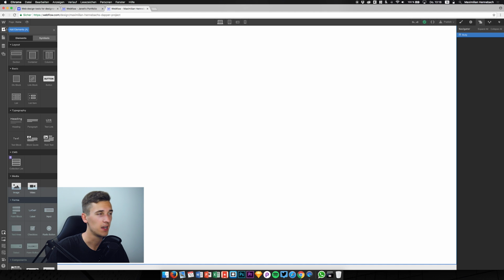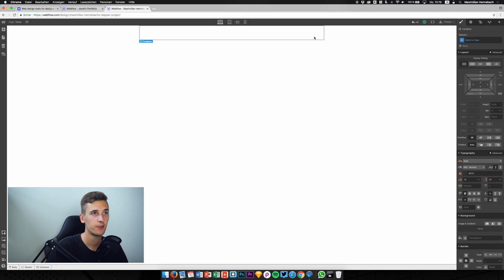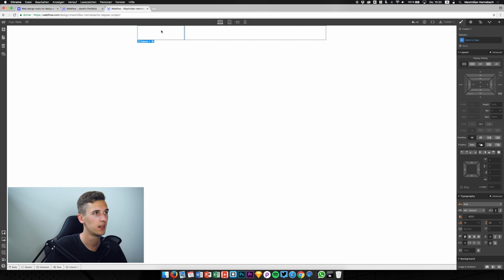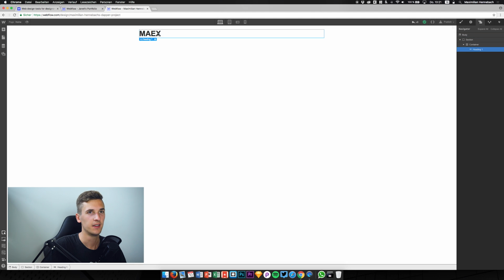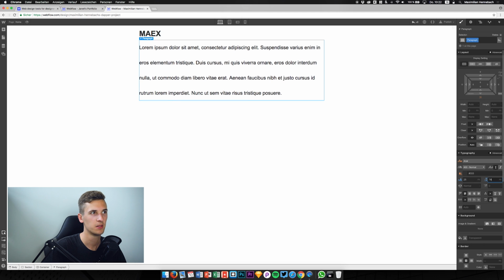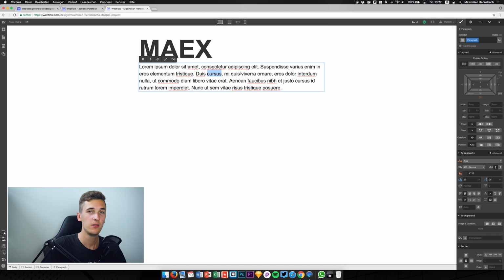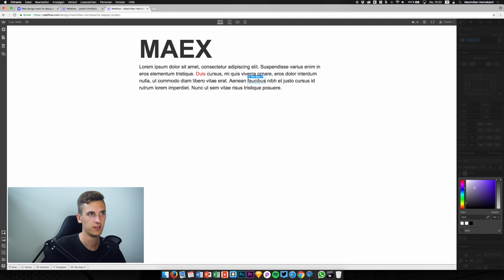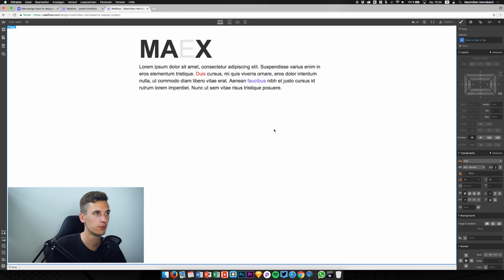Starting out: Web Design Structure & Elements • Webflow Tutorial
MY GEAR